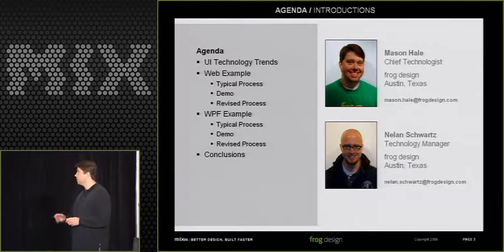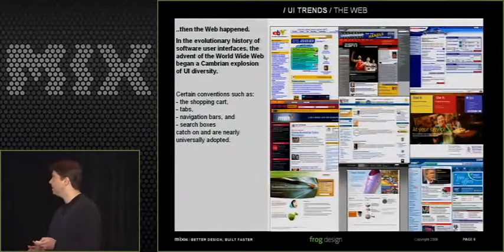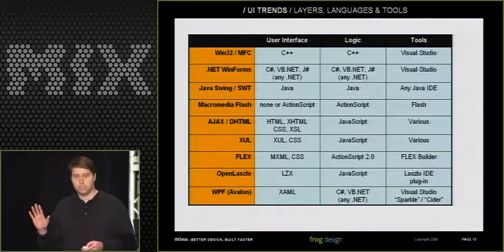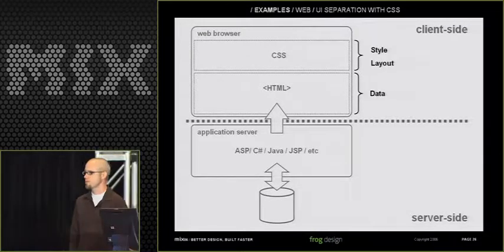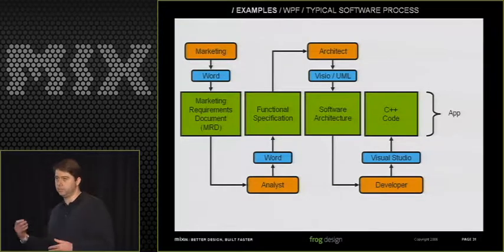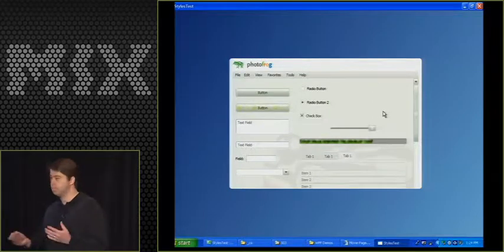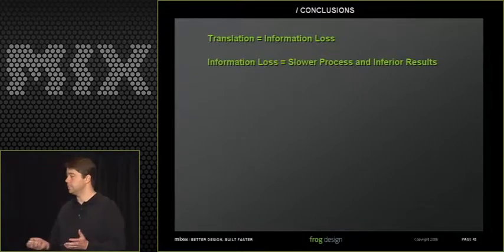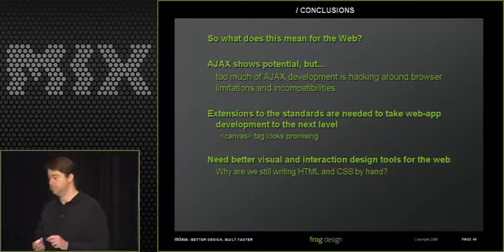MIX06 Better Design Built Faster Using New UI Technologies to Speed Development